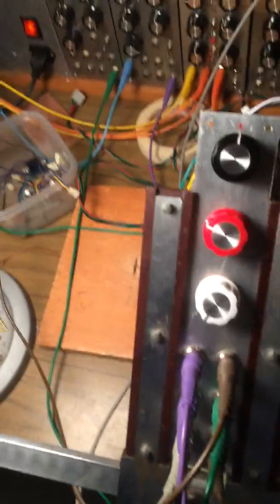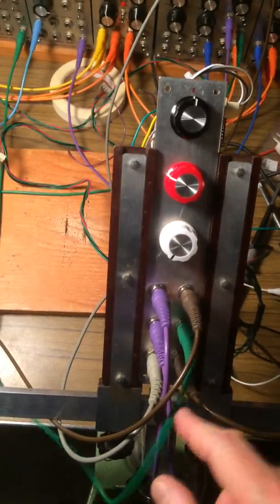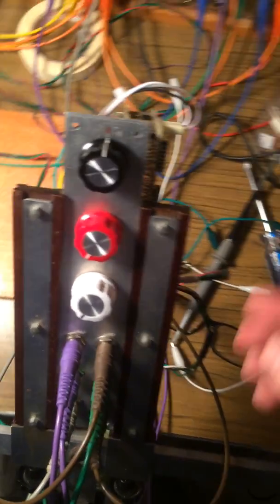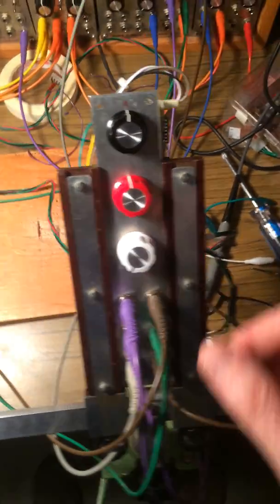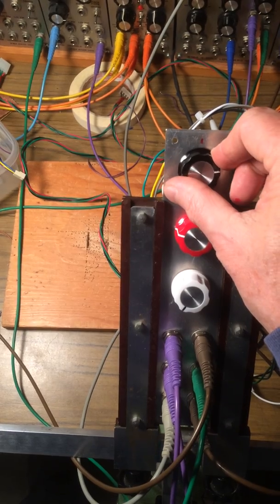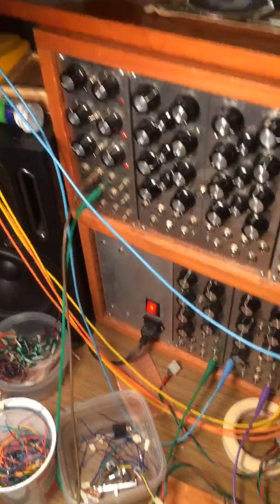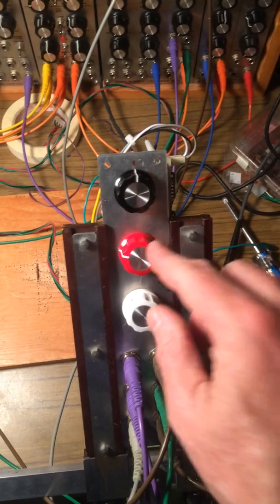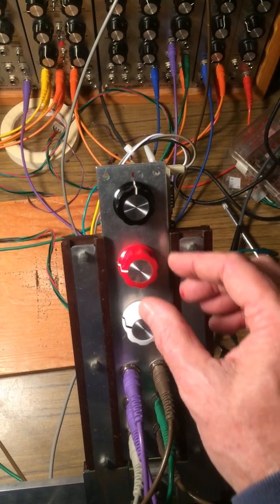Doc Sketchy Interpolating Scanner Demo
Here is the second demo of my new interpolating scanner circuit, with the improvements suggested by the Muff Wiggler beta testing team.  I'd still like to figure out how to get the CV to maintain a constant range as the Width pot is adjusted, but I haven't so far.  In any case, the Fader and Width pots are doing exactly what I want them to do.